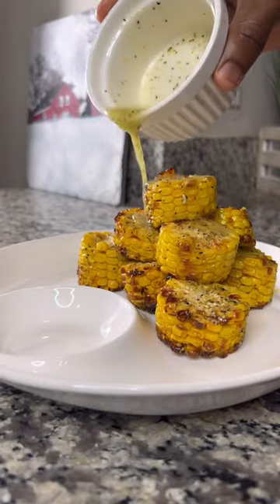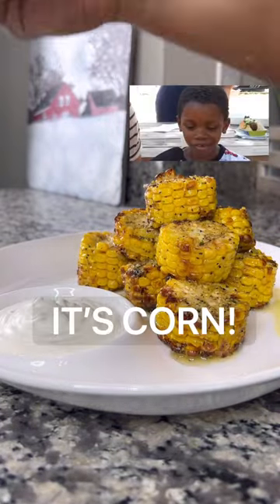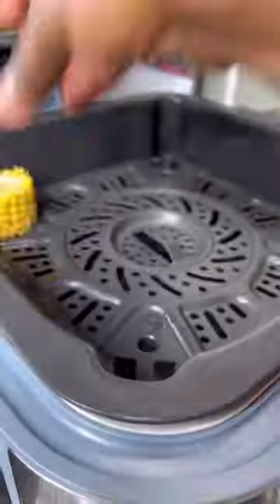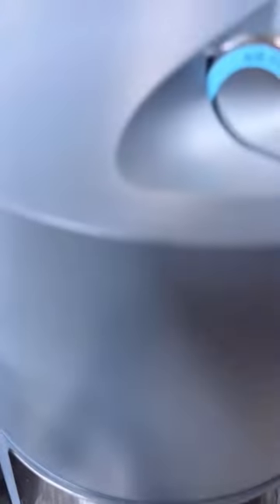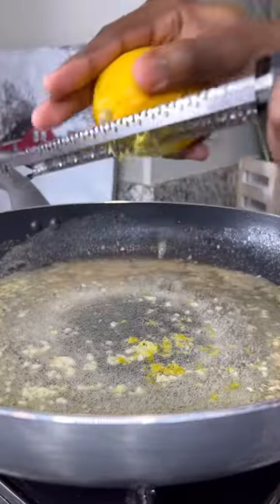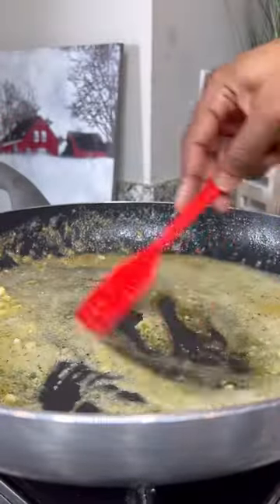Wingstop lemon pepper corn remake in the airfryer!